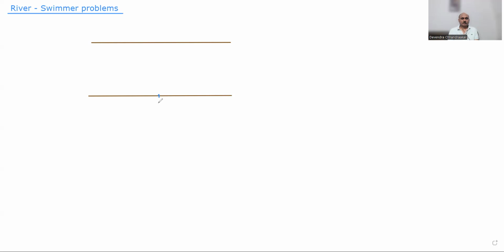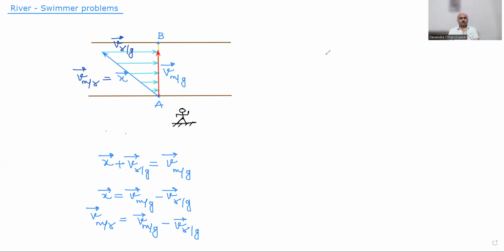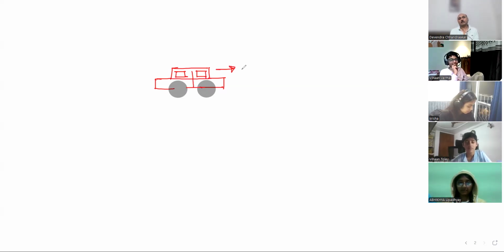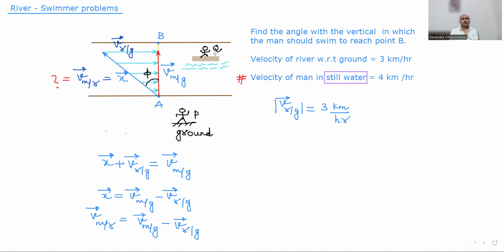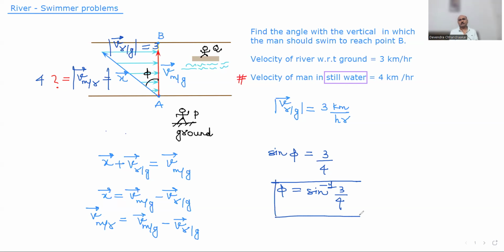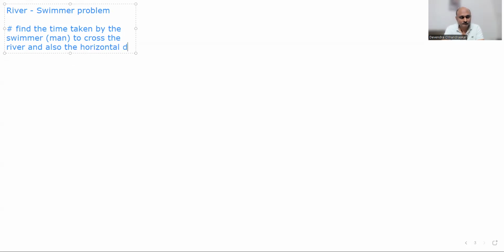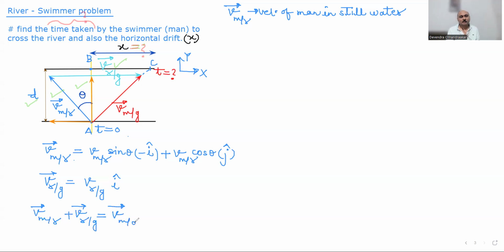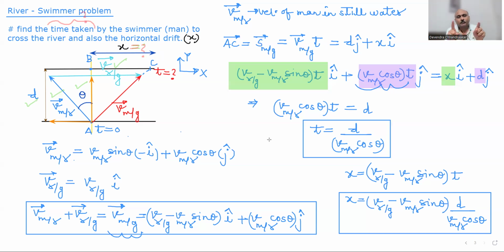Physics : Kinematics-River-Man/Boat problem | School Exam |IITJEE,NEET|Devendra Chandrakar Sir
🔸 PresentsPhysics : Kinematics-River-Man/Boat problem | Schoo Exam l Board |IITJEE,NEET|Devendra Chandrakar Sir

🔸 Welcome toPhysics : Kinematics-River-Man/Boat problem. This video is a must-watch if you're aiming to master Physics : Kinematics-River-Man/Boat problem problem solving for IIT JEE, NEET, or your school exams!

In this session, we break down the concept of the Foundation Orientation Session - Foundation-Physics : Kinematics-River-Man/Boat problem , and show how it applies to real-world Physics : Kinematics-River-Man/Boat problem  problems like work done.

🎯 What You’ll Learn in This Video:
Physics : Kinematics-River-Man/Boat problem
kinematics projectile motion
kinematics chandrakar sir
kinematics 11 iitjee neet
kinematics 11
kinematics class 11 physics\
kinematics by devendra chandrakar sir
kinematics class 11
kinematics one shot
kinematics
kinematics class 11 one shot
kinematics one shot jee
kinematics class 11 jee
kinematics devendra chandrakar sir
kinematics 1d
kinematics iit jee
kinematics iit foundation class 9
kinematics iit
kinematics iit devendra chandrakar sir
kinematics iit foundation class 8
kinematics iit jee advanced
kinematics iit jam biotechnology
kinematics iit express
kinematics iit school
kinematics class 11th iit jee
kinematics class 11 iit
kinematics 1d iit jee
iit pal kinematics
kinematics neet
kinematics neet one shot
kinematics neet pyq
kinematics neet questions practice
kinematics neet physics devendra chandrakar sir
kinematics neet 2025
kinematics neet questions
kinematics neet 2026
kinematics neet 2025 one shot
kinematics neet revision
kinematics neet devendra chandrakar sir
kinematics neet class 11
rivermanboat

📚 Foundation Physics : Kinematics-River-Man/Boat problem .
🚀 Next Up in the Series:
Physics : Kinematics-River-Man/Boat problem